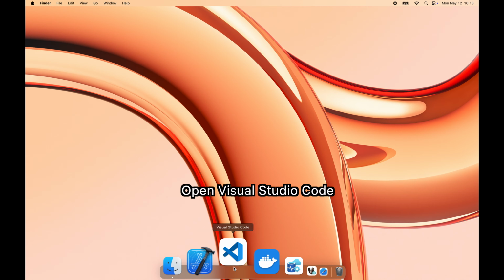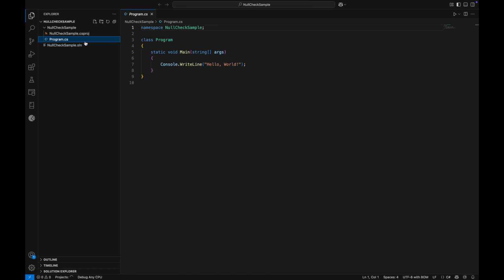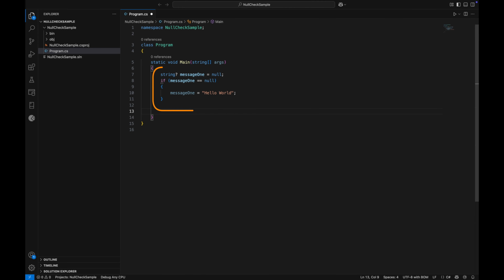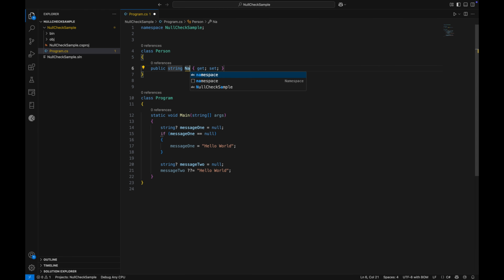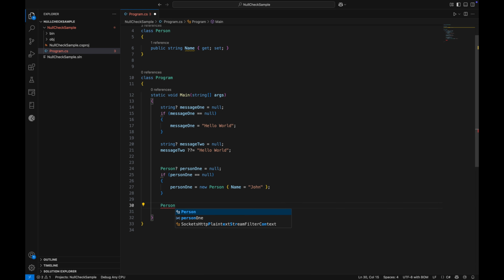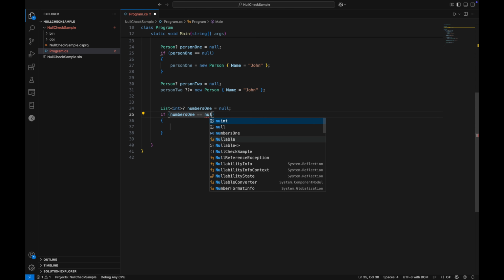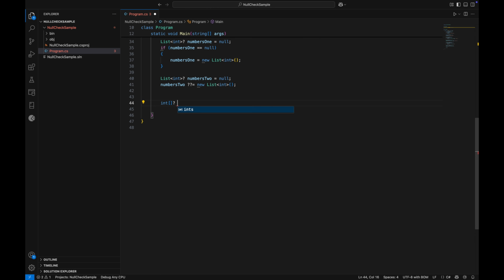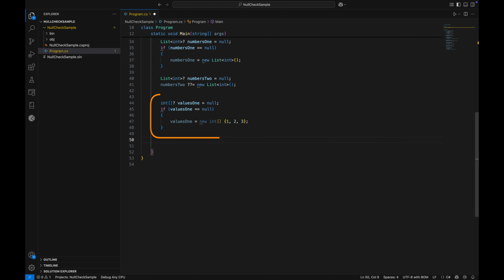C# 14 Null-Conditional Assignment Tutorial | Automate Null Checks & Clean Code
In this video, we’re exploring a brand-new syntactic improvement introduced in C# 14: the null-conditional assignment (??=). This feature allows you to handle both null checking and assignment in a single line, making your code more concise and readable.

✅ How to set up a .NET Console App in Visual Studio Code
✅ Traditional vs. new null-conditional assignment syntax
✅ Examples with strings, classes, lists, and arrays

Chapters:
00:00 Introduction
00:31 Create .NET project
00:52 String variable null check
01:31 Person class null check
02:07 List null check
02:43 Array null check

💡 Prerequisite: Make sure you have .NET SDK 9 installed.